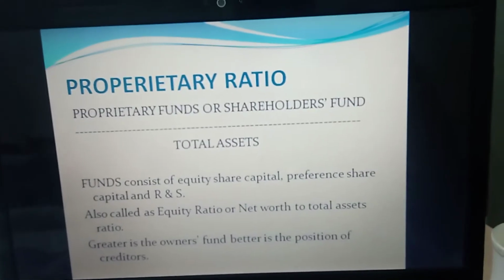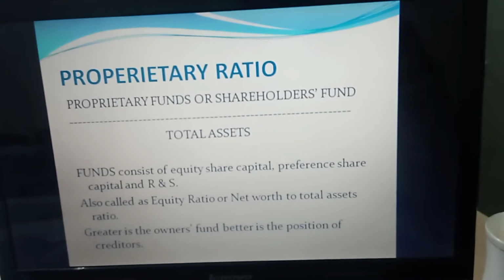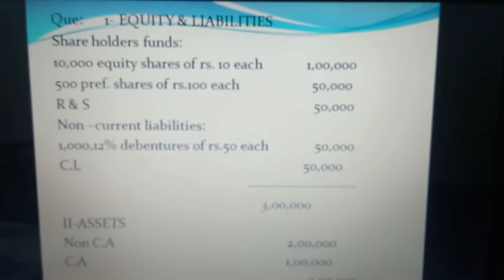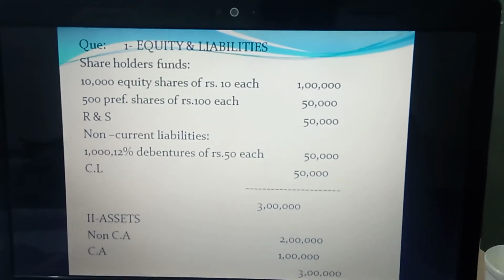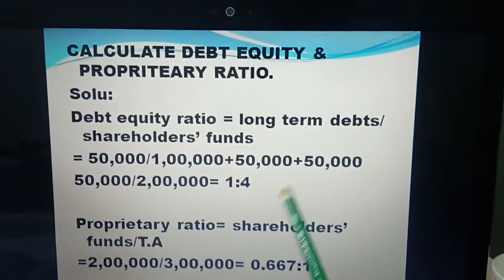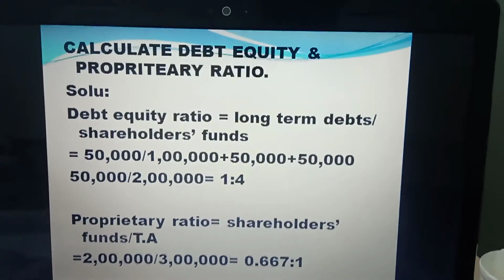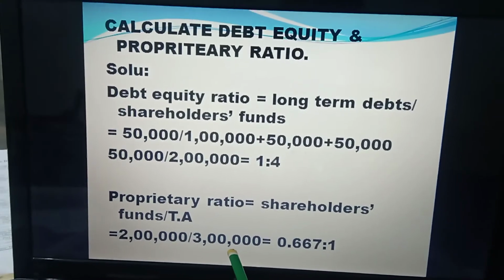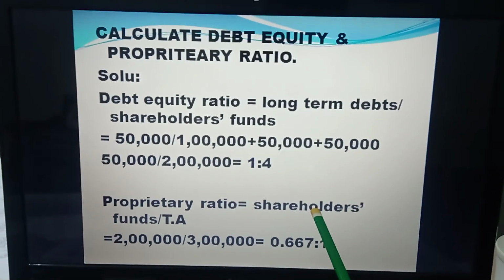Capital structure ratio (part II)Proprietary Ratio